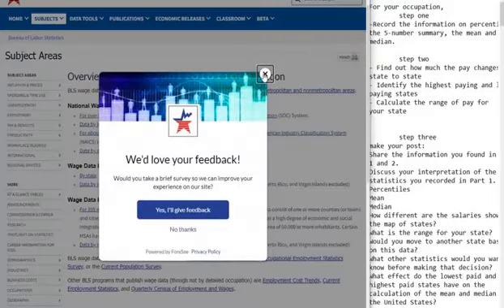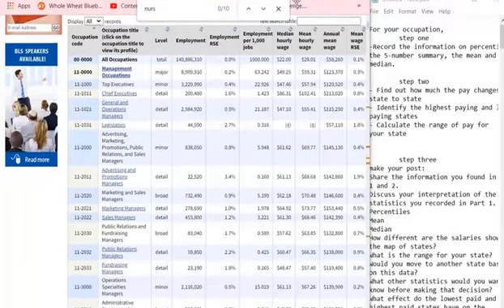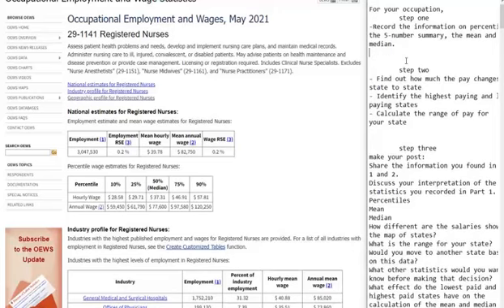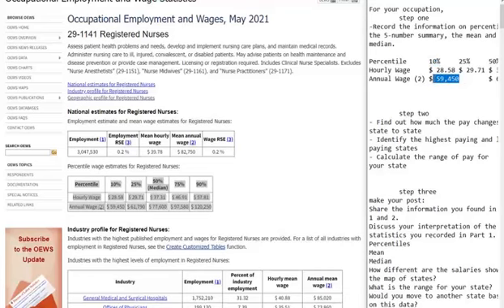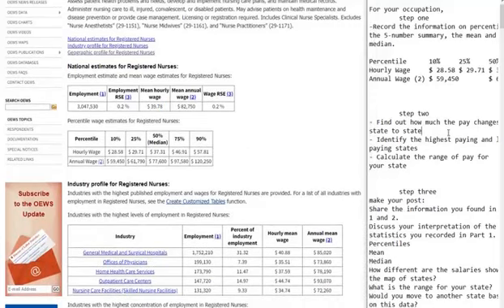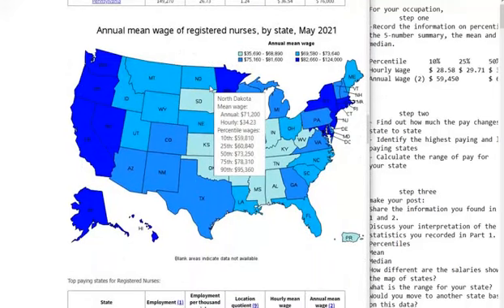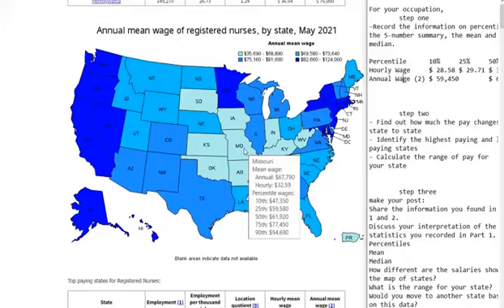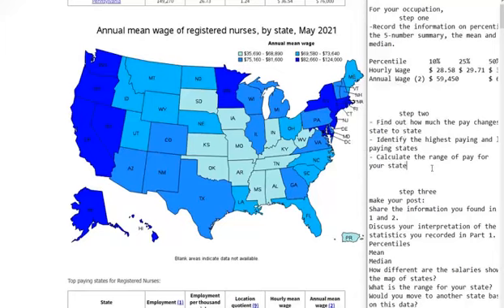MA 320 Unit 3 Discussion